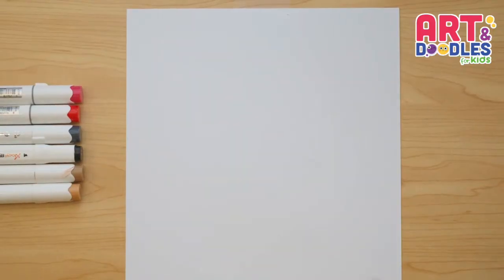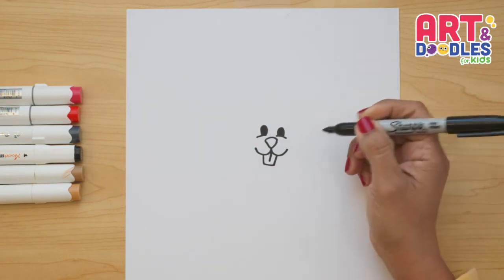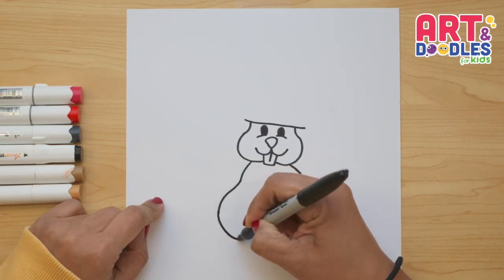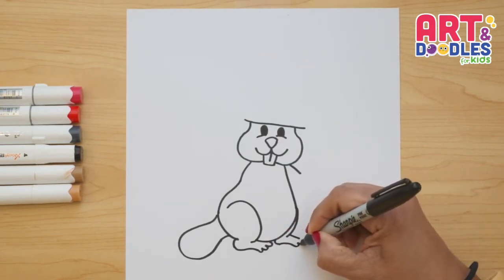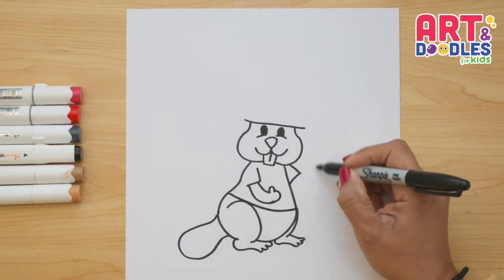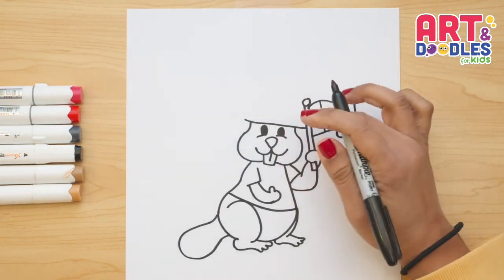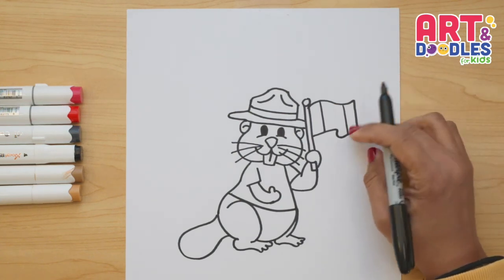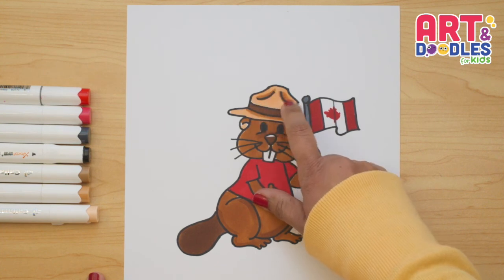How to draw a BEAVER easy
Hello little artist today we're learning how to draw a beaver easy  | Step by step